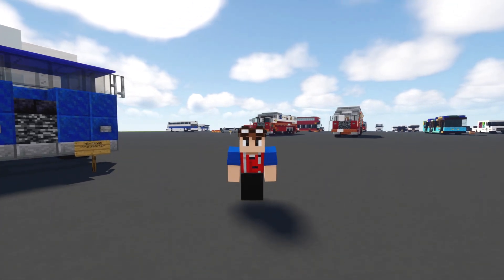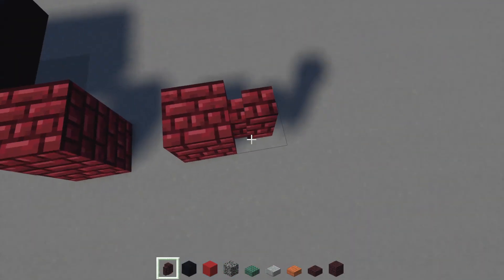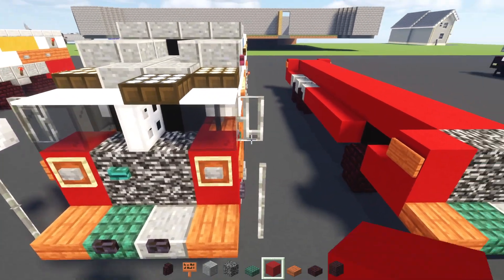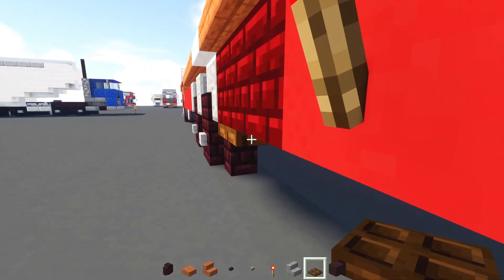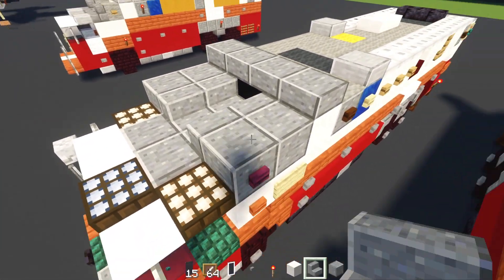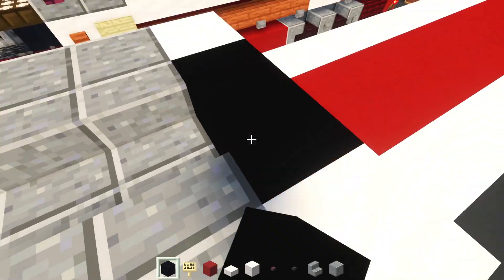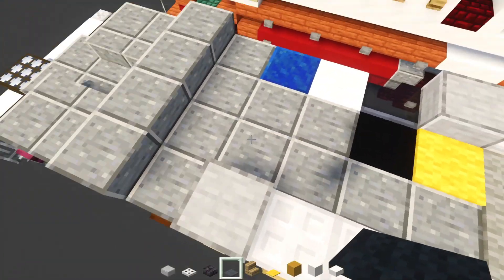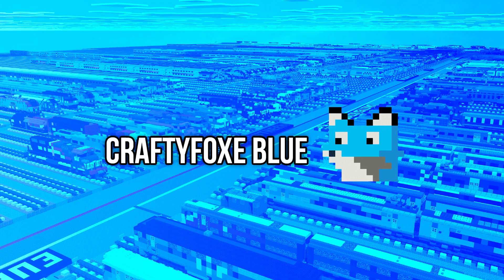Minecraft NYC FDNY Rescue Truck Tutorial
How to make a Minecraft NYC Fire Department FDNY Ferrara Ultra Heavy Rescue Truck 1.5:1 scale. FDNY Rescue Company 1. New design!